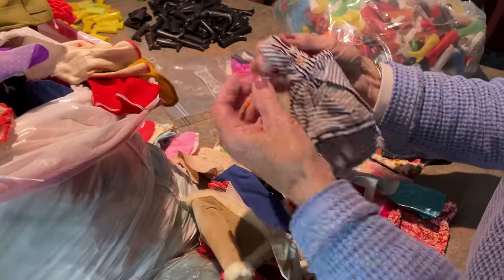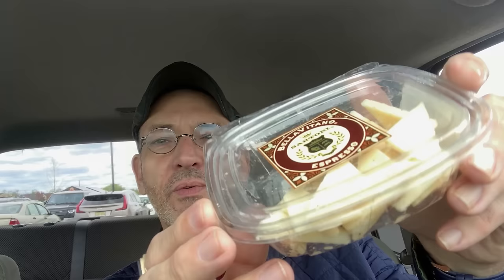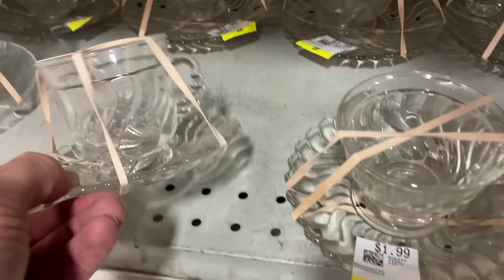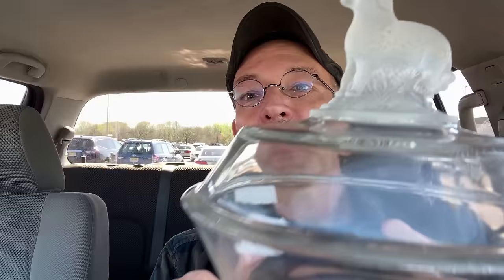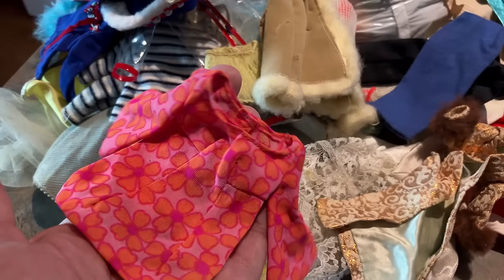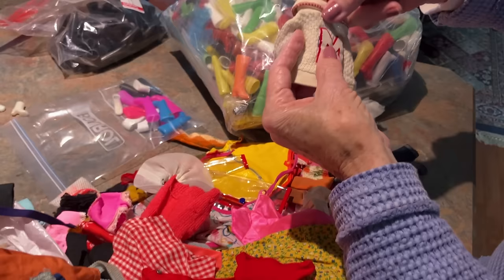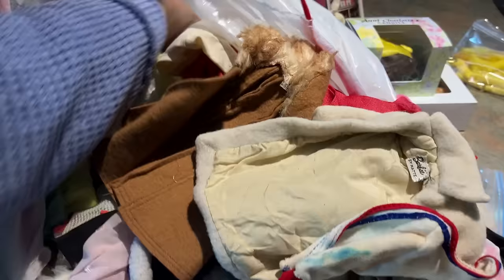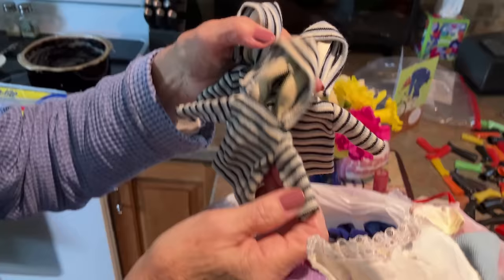Mother Sorts Barbie Clothing, 6 Foot Lamp & Let's Eat Cheese!